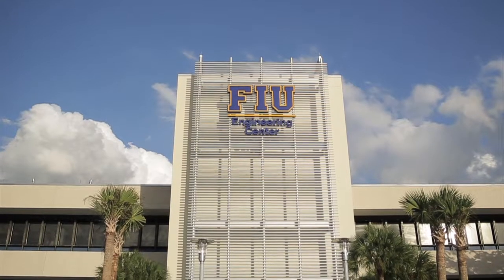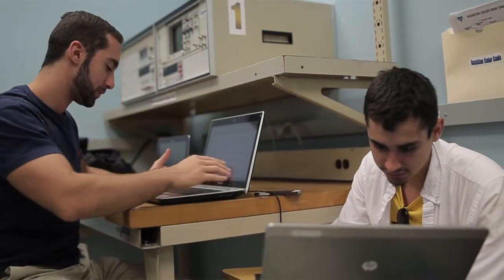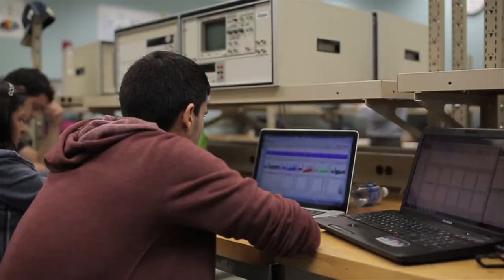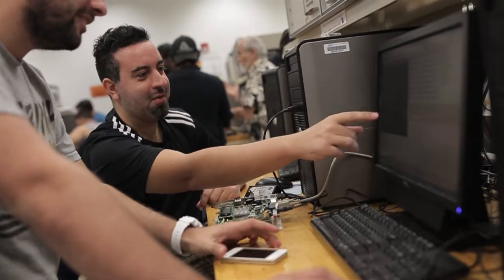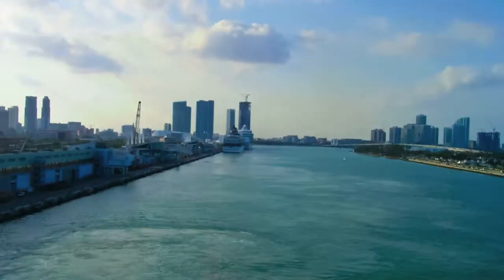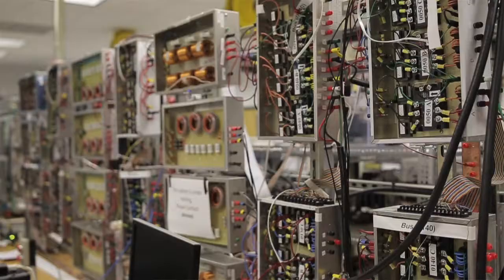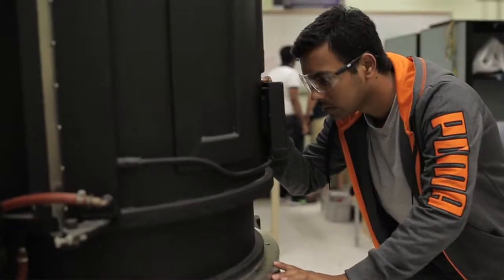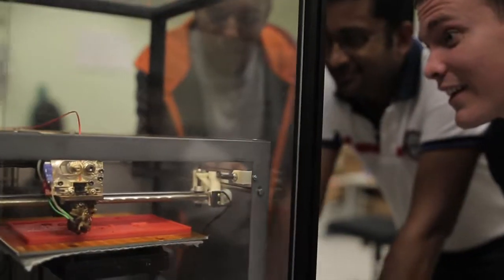FIU's Department of Electrical and Computer Engineering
Take a virtual tour of FIU's Department of Electrical and Computer Engineering, located in Miami, Florida.